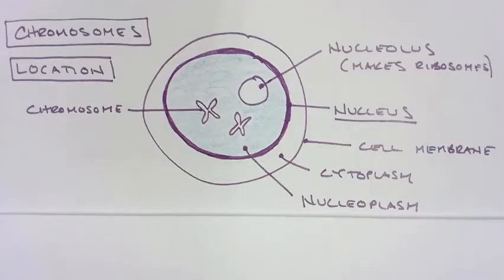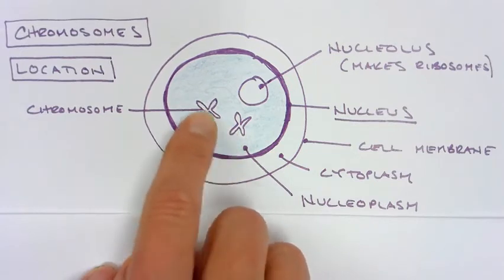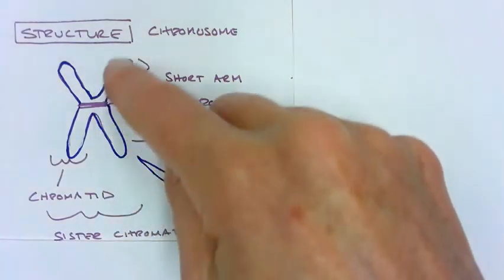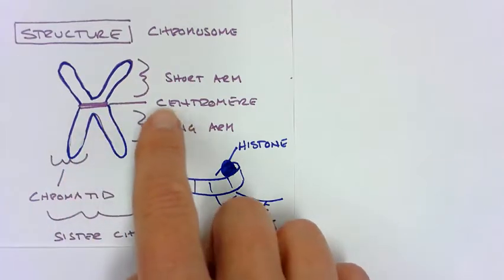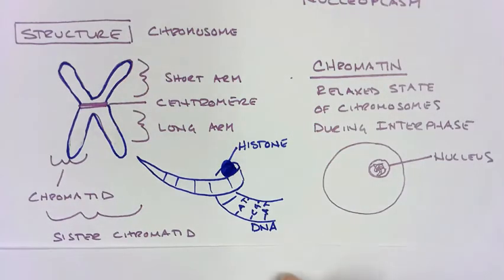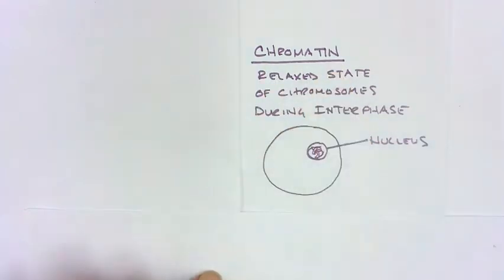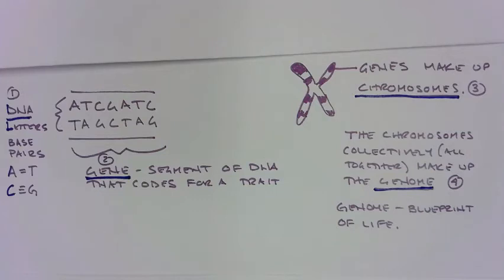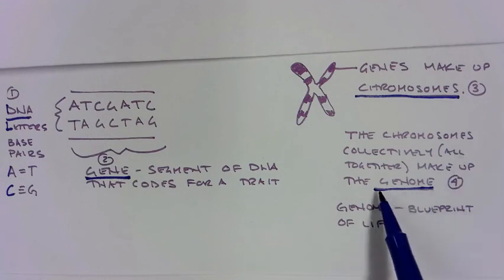Chromosomes Backyard Biology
View the hierarchical  structure of chromosomes from DNA and genes to the genome.